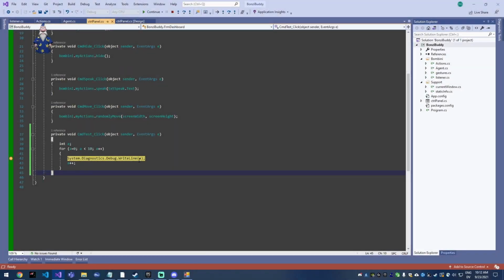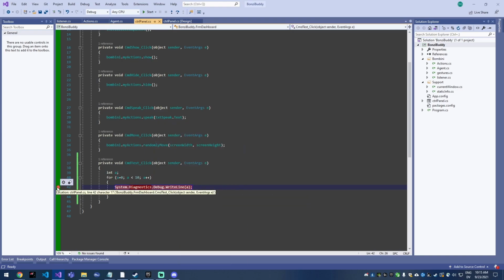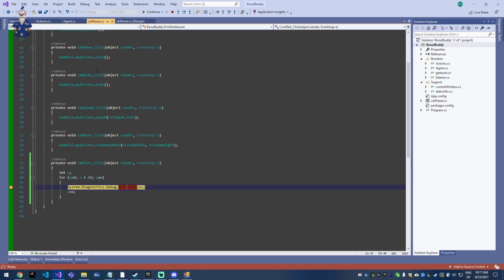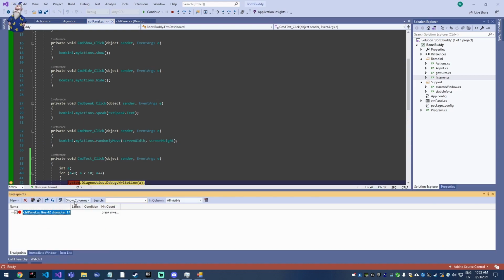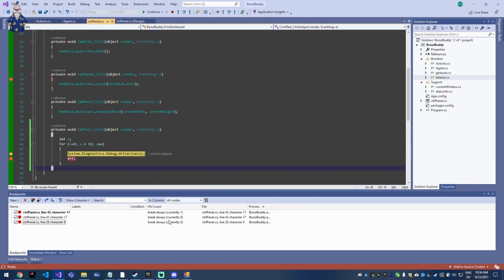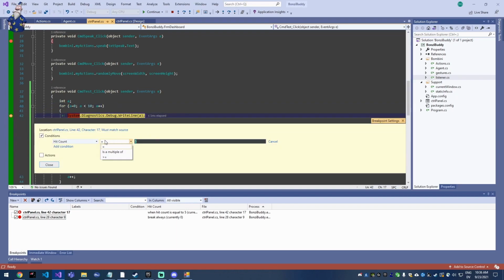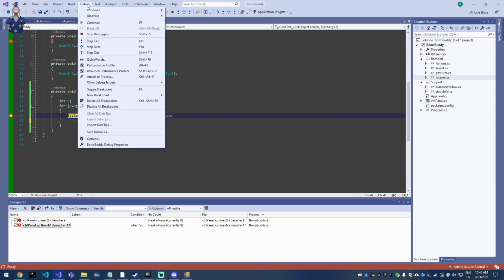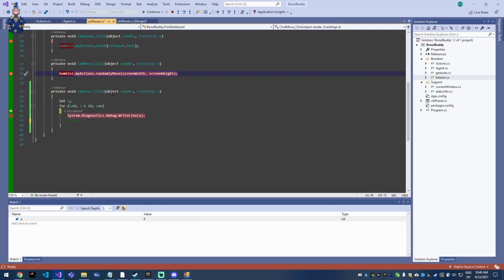How to use Breakpoints in Visual Studio 2019 - Breakpoint Guide - Csharp VB.Net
Today we are talking about how to use breakpoints in Visual Studio 2019! We will go over how to create breakpoints, how to use the watch window, how to use the breakpoint window, and how to step through your code!

If you are a new developer then this will be very useful to you. I really think breakpoints are the best tool for new people learning to code! being able to step through your code line by line and see variables change is amazing!

When working with complicated tasks, it can be really nice to break the task down into smaller pieces and then step through the code as it's executing and see how things are changing.

I hope this guide on breakpoints in Visual Studio helps you out!